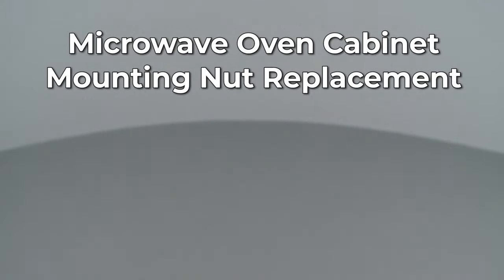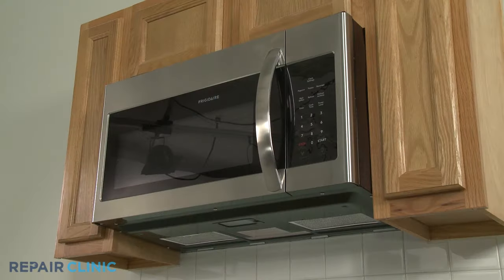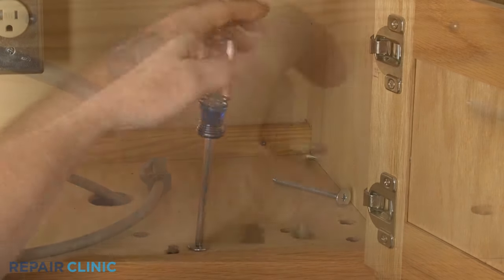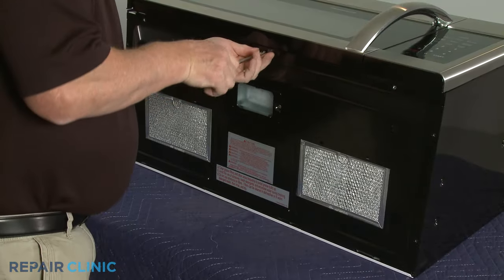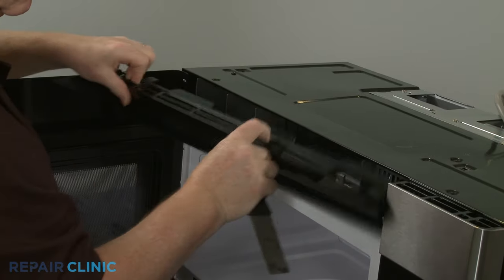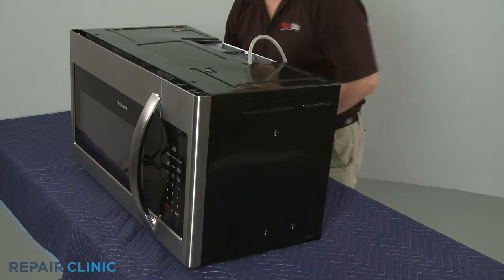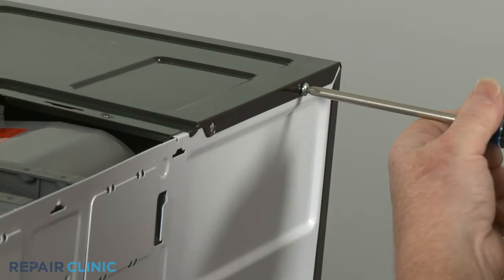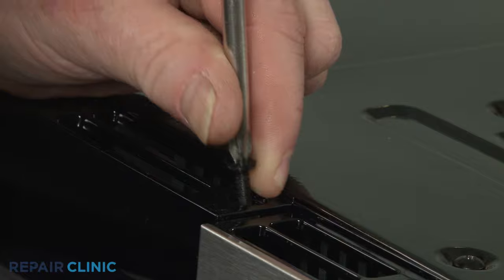Frigidaire Microwave Oven Cabinet Mounting Nut Replacement 5304509436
This video provides step-by-step repair instructions for replacing the cabinet mounting nut on a Frigidaire microwave oven (Model FFMV1645TSA). The most common reason for replacing this part is if the microwave is not mounted securely.

Frigidaire